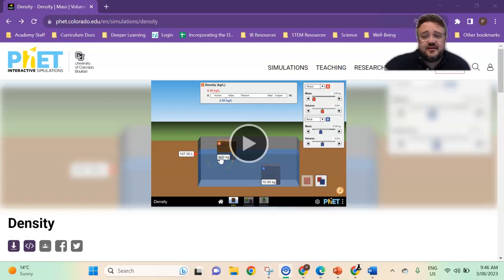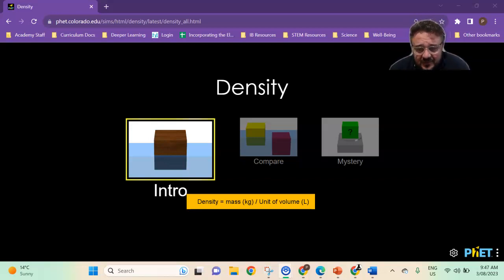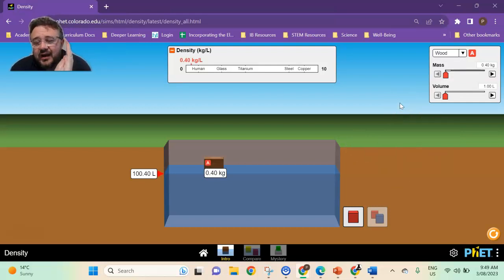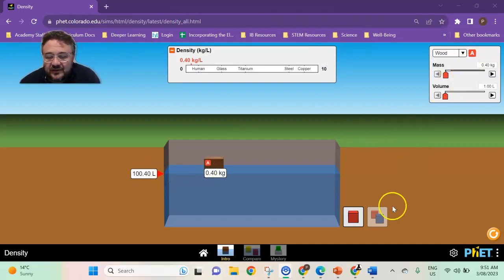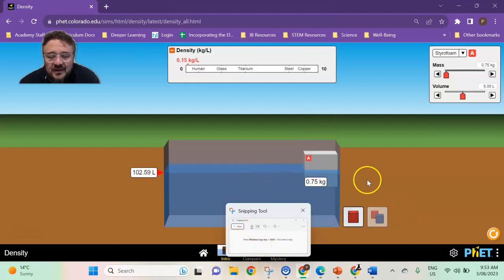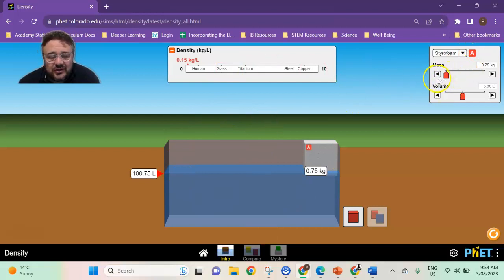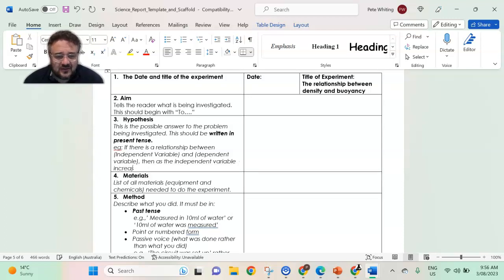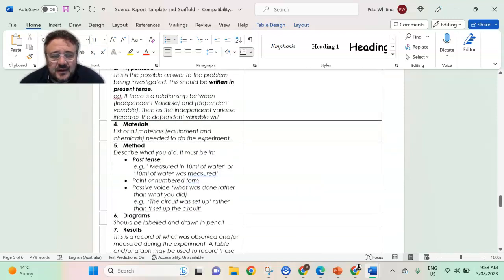Density Simulations Using pHET | Fun and Interactive High School Science Experiment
🔬 Welcome to our exciting high school science experiment video on Density Simulations using pHET! 🧪 In this hands-on and engaging tutorial, we'll dive into the fascinating world of density and explore how different substances interact when they're immersed in one another.

🌊 Watch as we use the pHET interactive simulation to demonstrate the principles of density and show you how to calculate it effortlessly. Whether you're a high school student, teacher, or just someone curious about the wonders of science, this video will provide you with a clear understanding of density concepts.

In this video, you'll learn:

🔹 What is density and how to calculate it.
🔹 The relationship between mass, volume, and density.
🔹 The concept of buoyancy and how it's connected to density.
🔹 Real-life applications of density in everyday situations.

💡 This simulation-based approach makes learning density enjoyable and engaging for high school students of all levels. As we guide you through the step-by-step process, you'll get to see virtual experiments come to life on screen, making it easier to grasp the core concepts.

📝 Don't forget to grab a pen and paper to take notes as we explain various density scenarios and showcase the simulation's exciting outcomes.

🎓 Whether you're preparing for exams, need help with homework, or simply have a thirst for knowledge, our Density Simulations using pHET video is a must-watch for all high school science enthusiasts!

📢 Let's get started on this exciting scientific journey together! Click play now and let's explore the intriguing world of density simulations using pHET!